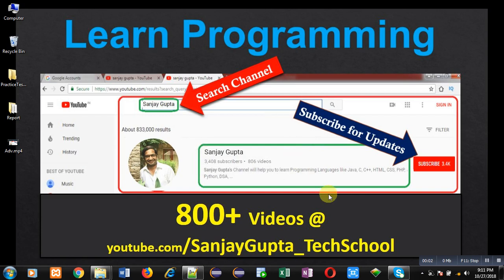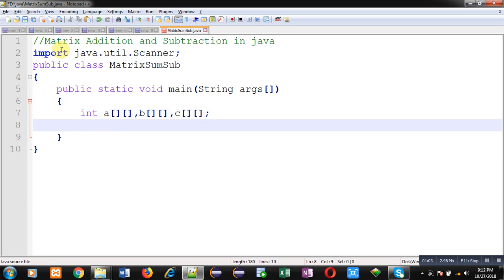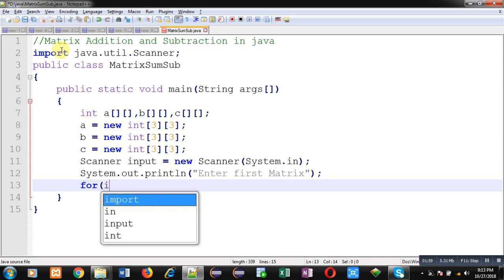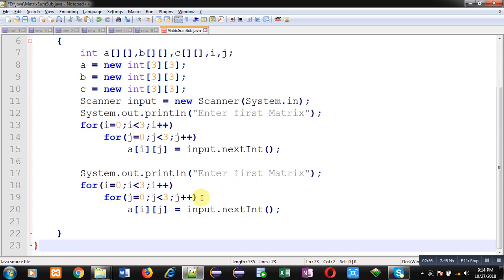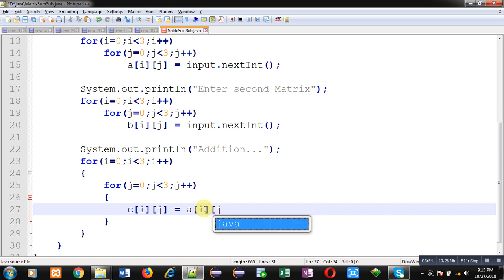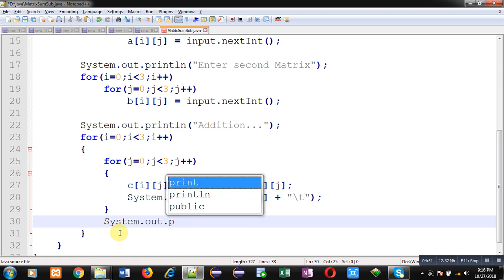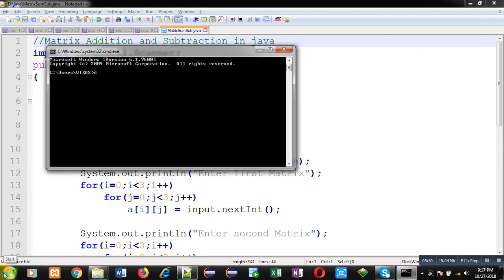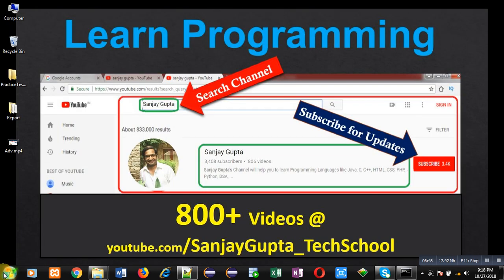21 Java Program | Matrix Addition and Subtraction using 2-D Array | by Sanjay Gupta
How to perform matrix addition and subtraction using 2-D array in java programming language is demonstrated in this video. This video is helpful for school or college exams and technical interview preparations.